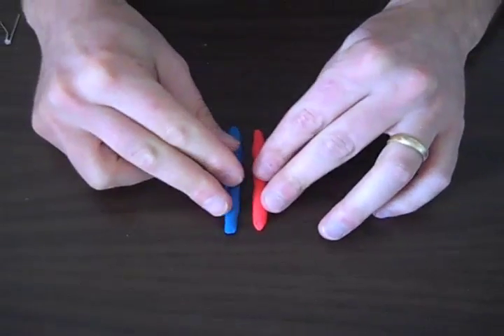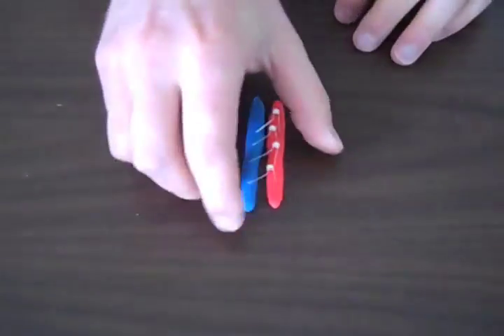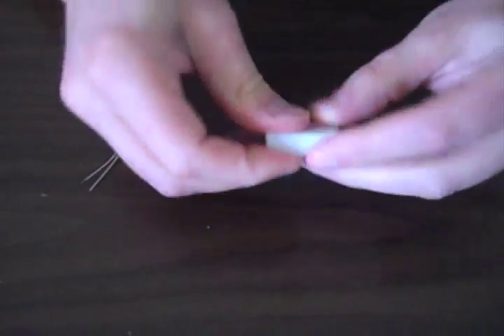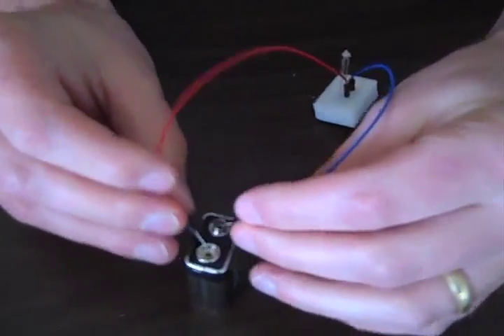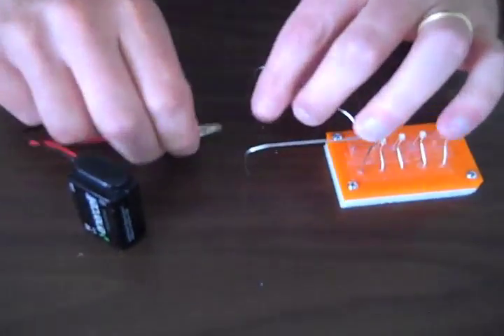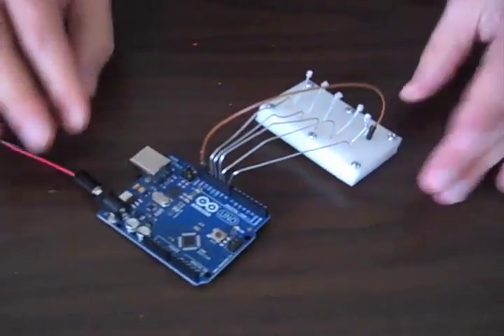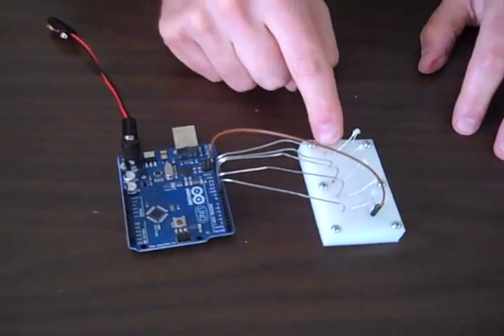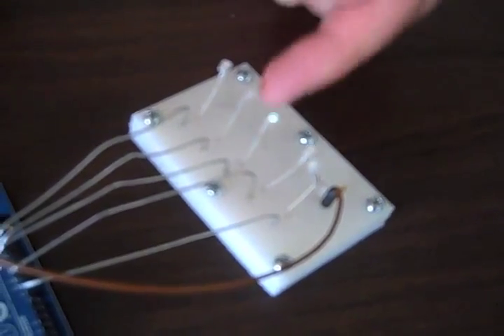3D Printed Circuits using Play-Doh as an Electrical Conductor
This is a demonstration of a series of 3D printed circuits that use Play-Doh as an electrical conductor to light up LEDs.